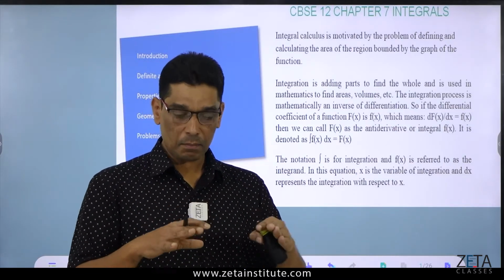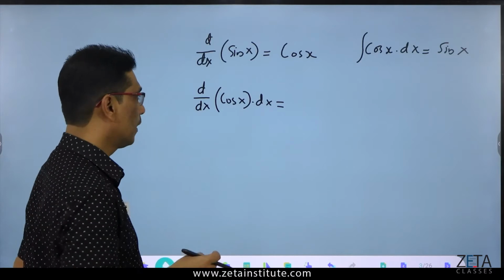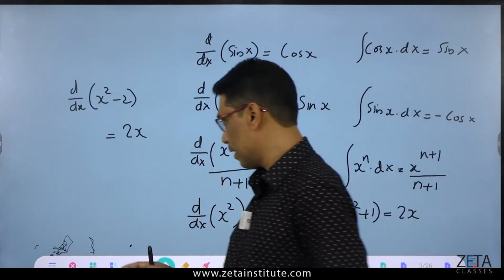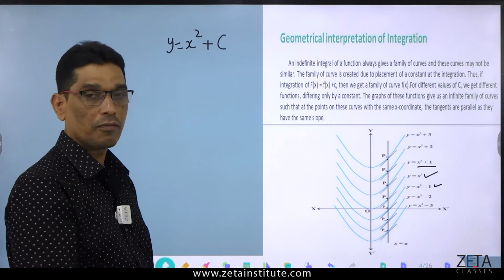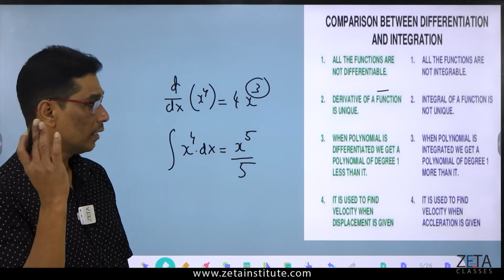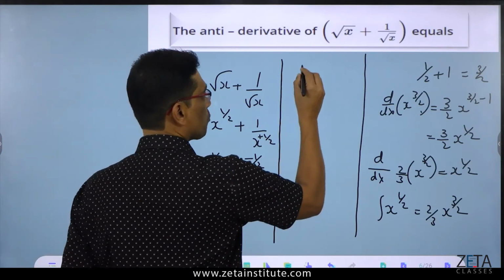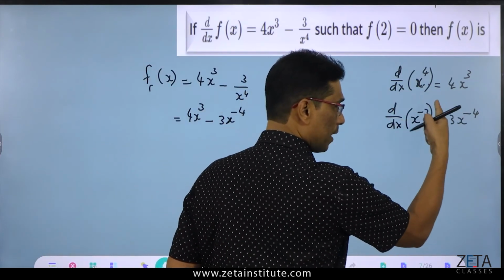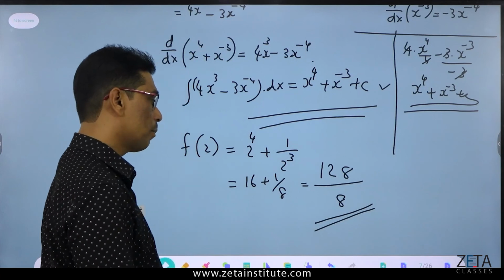GRADE 12 MATHEMATICS II INTEGRALS II PART 1